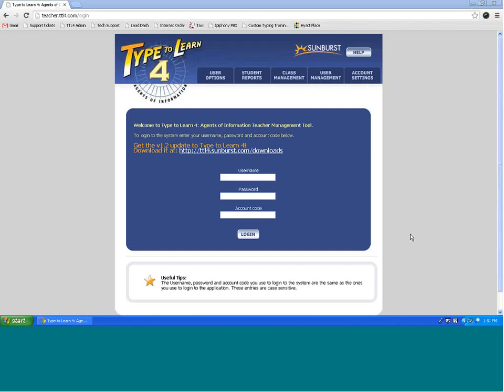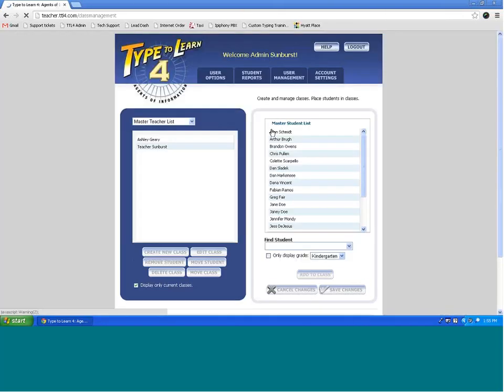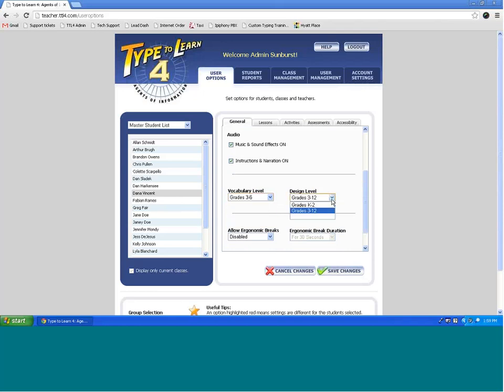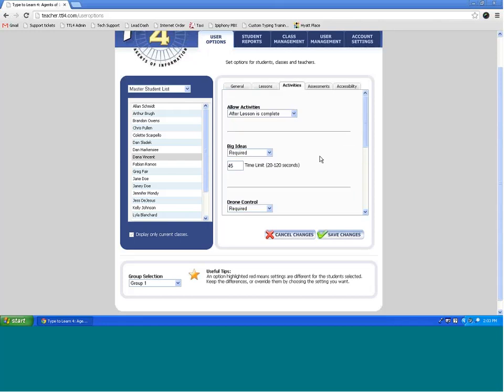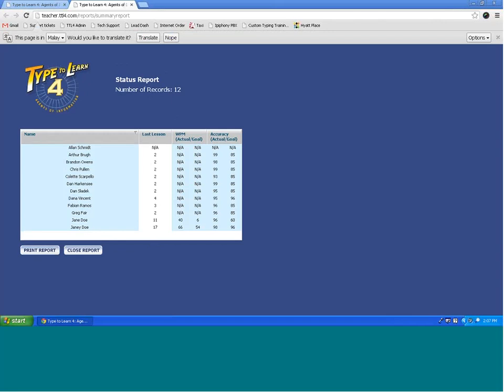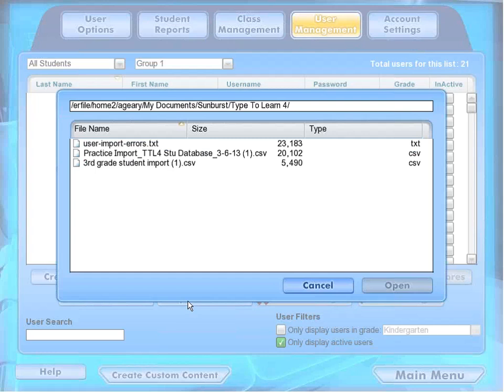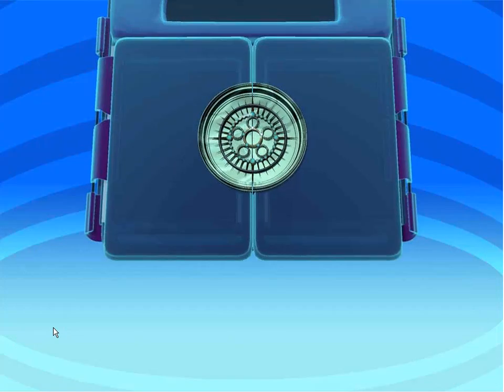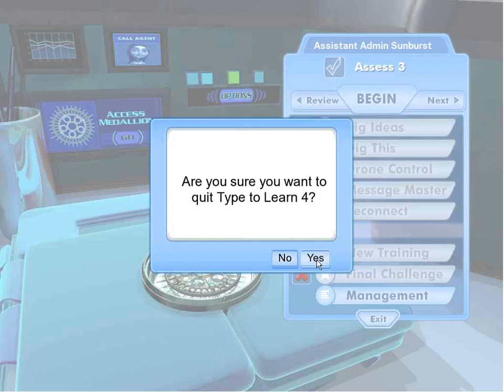Type to Learn 4 - Recorded Webinar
Type to Learn 4 is the leading typing tutor software progrand and will improve student typing speed and accuracy. Type to Learn 4 web-enabled version allows students of all ages to practice from anywhere they have an Internet connection!

Type to Learn 4 has 36 lessons, 5 engaging, skill-targeted typing games with each lesson, and 7 diagnostic, formative, and summative keyboarding assessments.